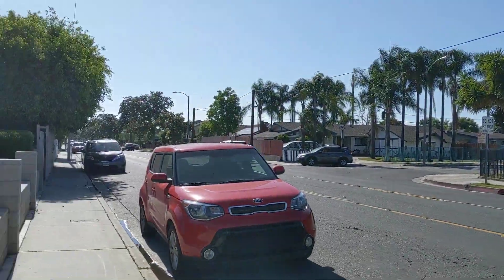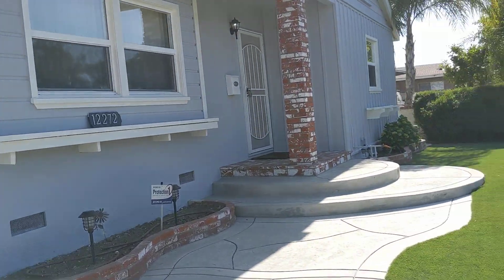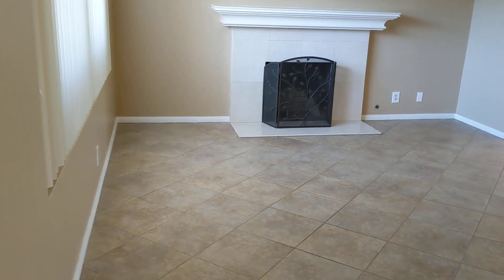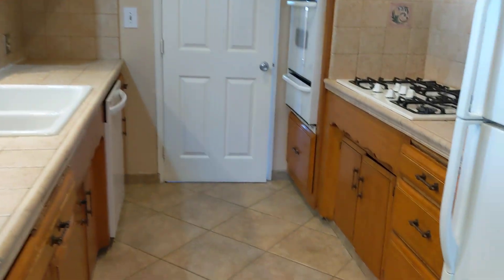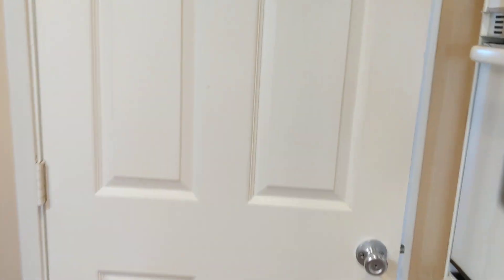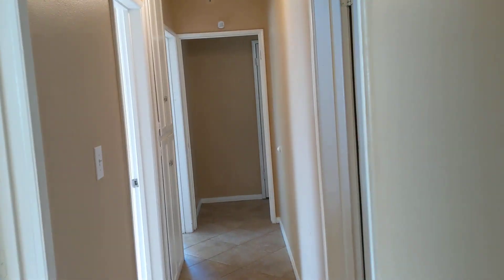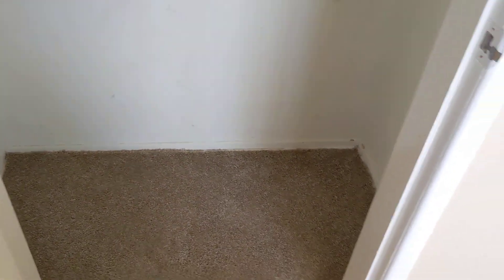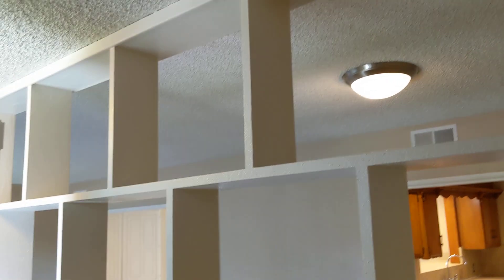For Rent 12272 Orangewood Ave in Anaheim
Spacious 3Bd 2Ba Home in Anaheim w/ a HUGE backyard!